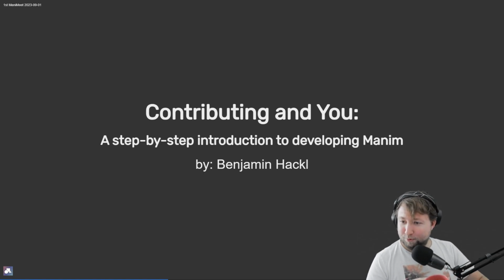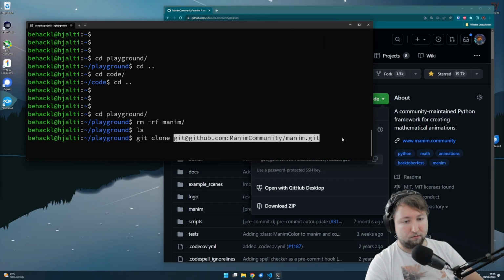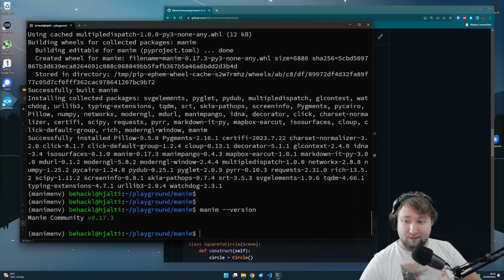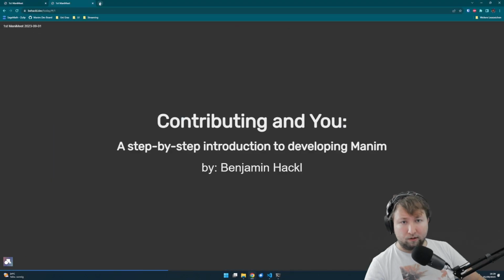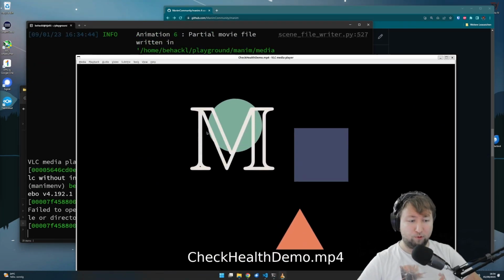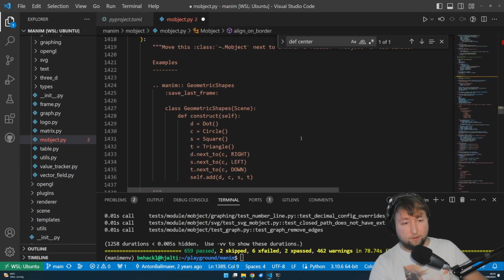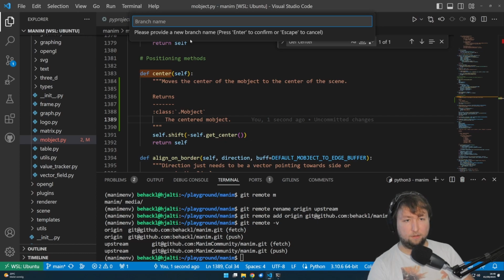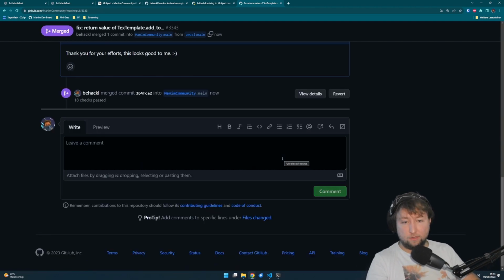Making Manim better: Contributing to Open Source! | Talk at 1st ManiMeet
We recently held the 1st ManiMeet, a community meeting discussing the development of the community maintained version of Manim. In this talk I gave, we discuss setting up a development environment and submitting a first pull request to the library.

## Music
- Album: Stories of Synergy, by Tonion x xander. | Provided by Lofi Records

## Video Content
0:00 Introduction
6:36 Setting up a dev environment: virtualenv
21:31 Setting up a dev environment: poetry
27:25 Tests and Coverage
29:43 Documentation and Docstrings
34:32 Making changes and submitting a PR
43:40 Reviewing Pull Requests
46:38 End of Talk